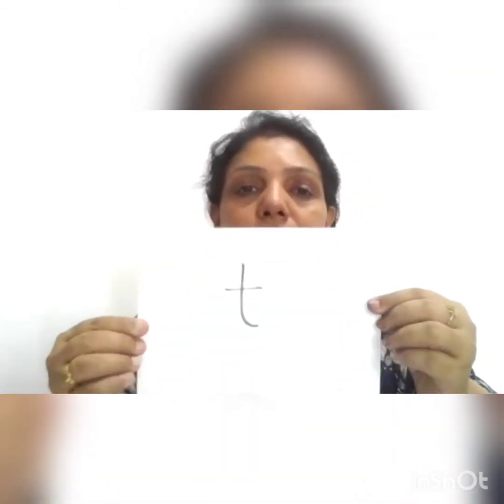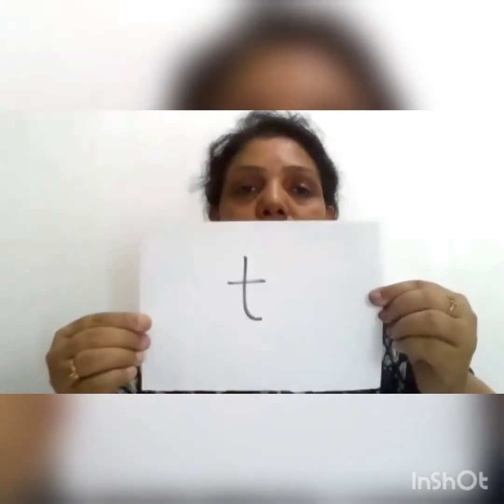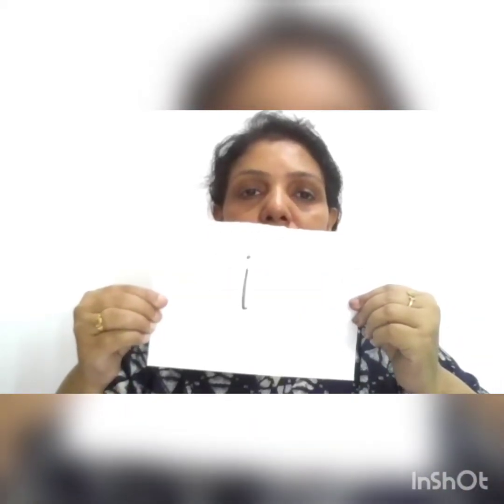Teachers Phonics Training Group 1 - letters s, a, t, i, p, n